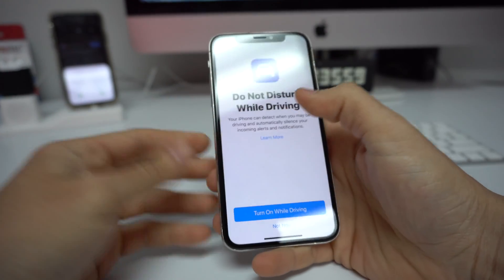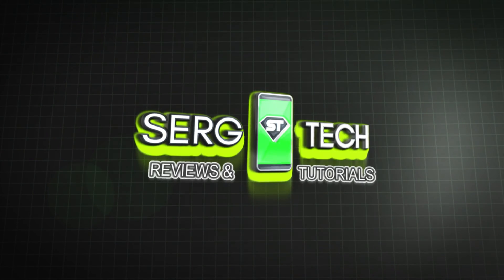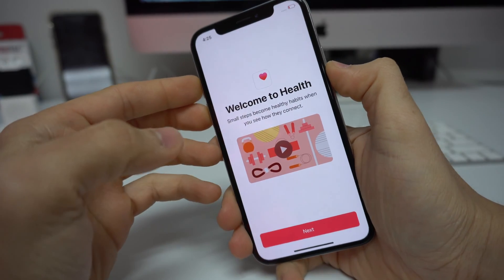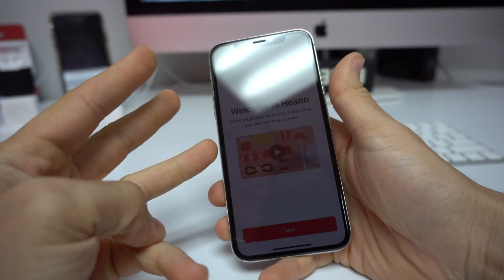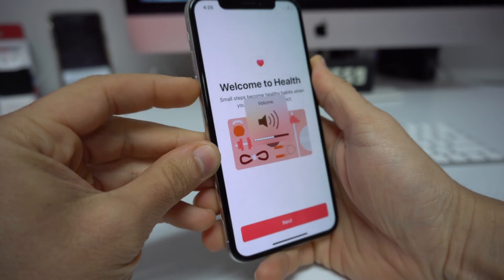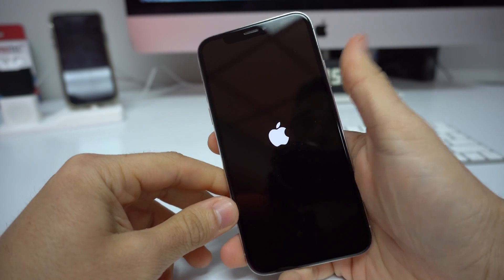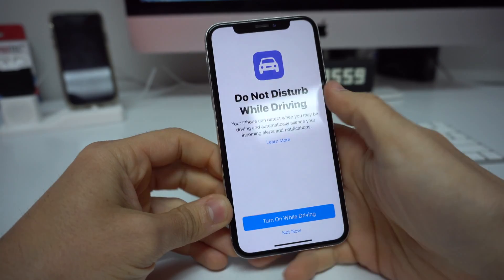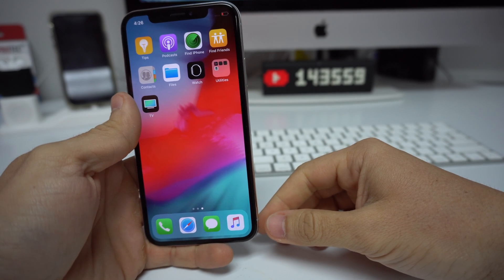How to Force Reboot/Restart iPhone X - Frozen Screen Fix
This is a video on how to force turn off and restart your iPhone X. Soft reset to force turn off and reboot your iPhone X when it gets stuck or frozen on a screen.